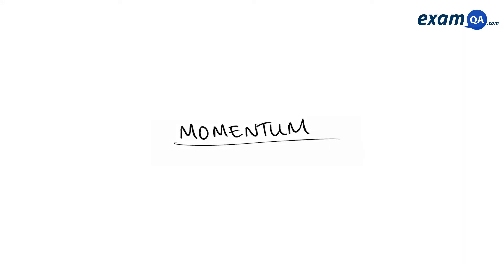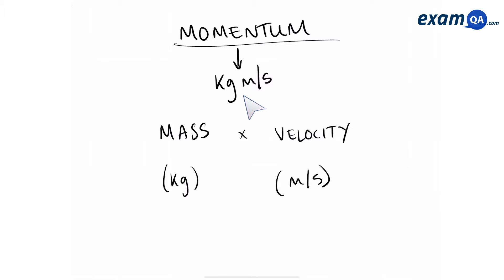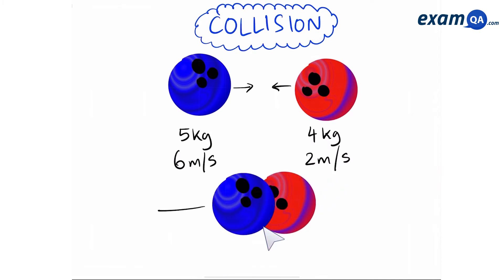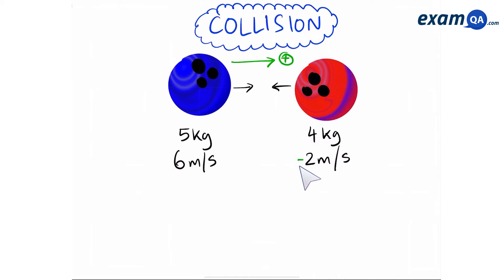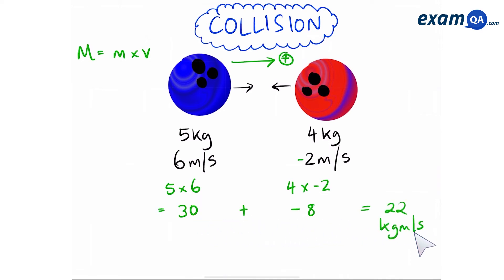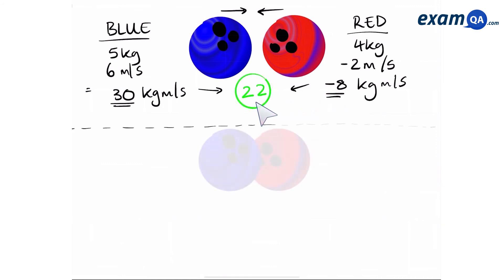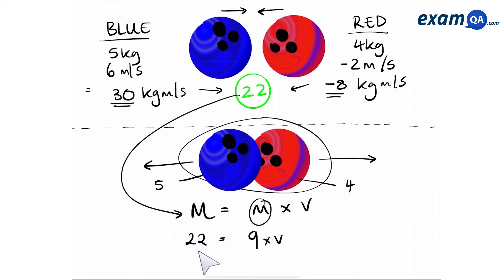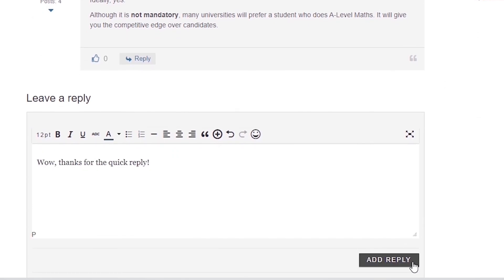Momentum (Collisions: Bowling Balls) | GCSE Physics